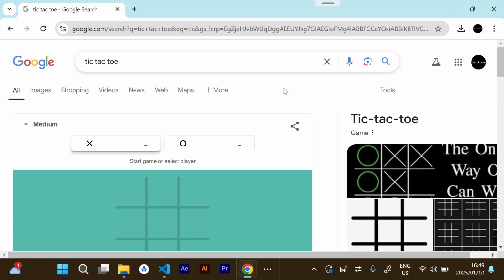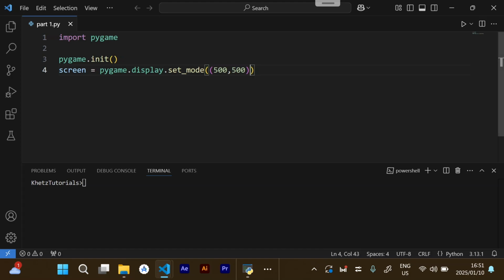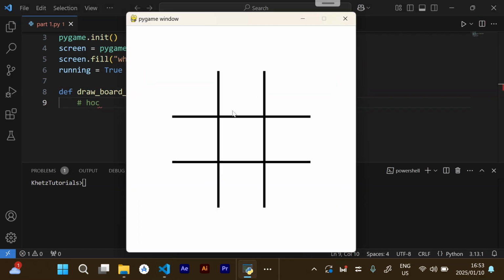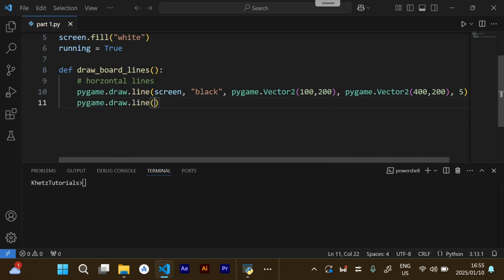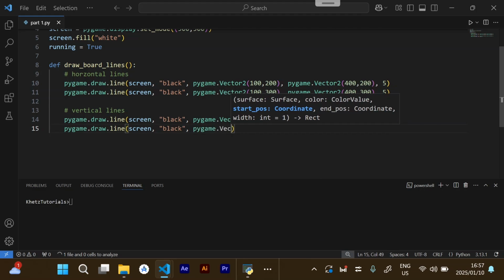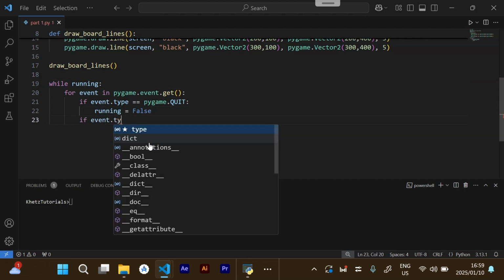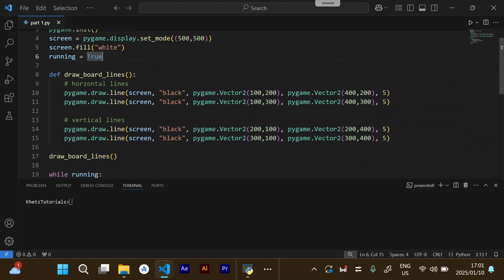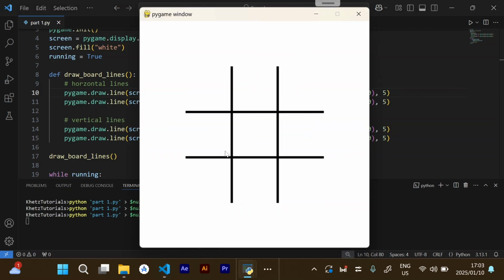Pygame Tic Tac Toe Tutorial Part 1 | Khetz Tutorials